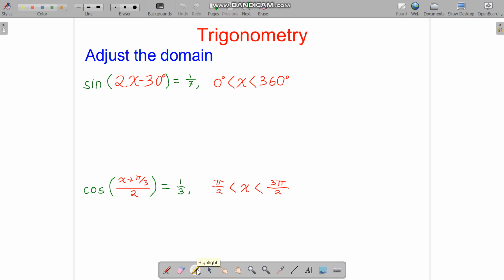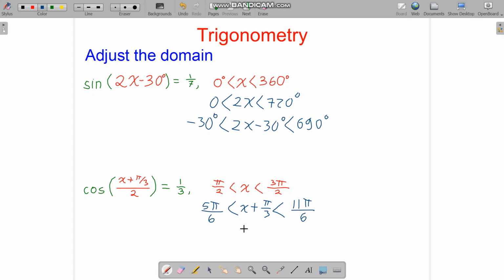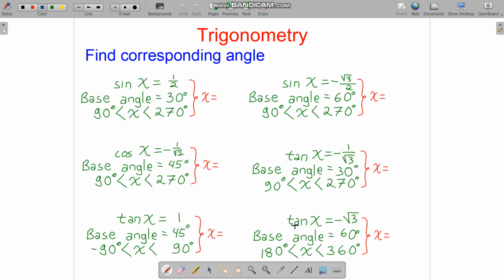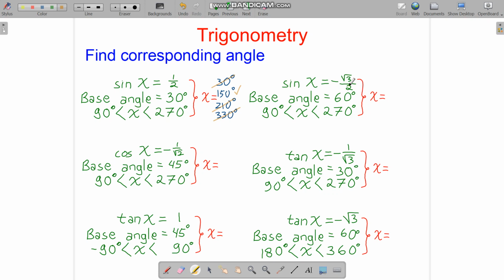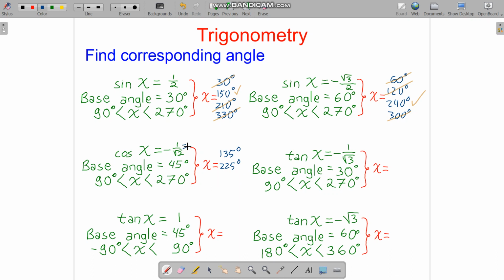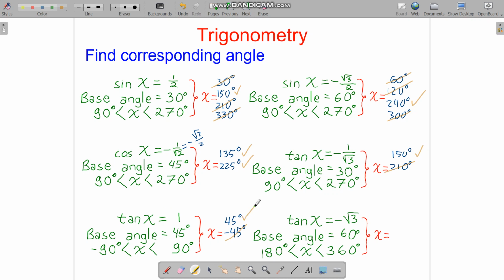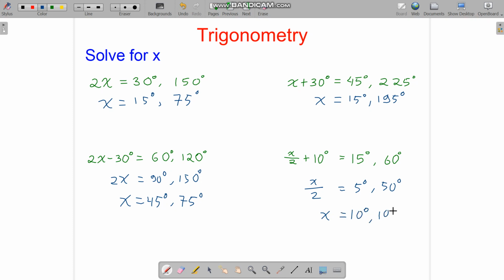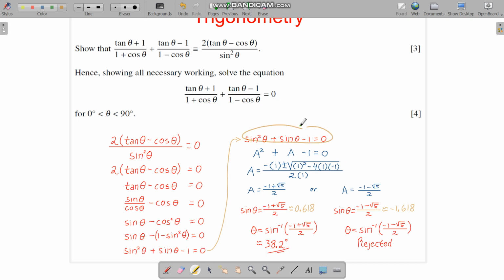Solving trigonometric equations